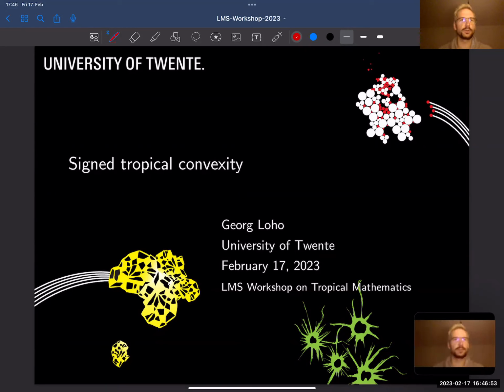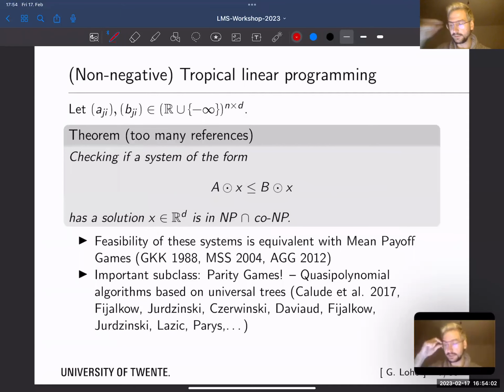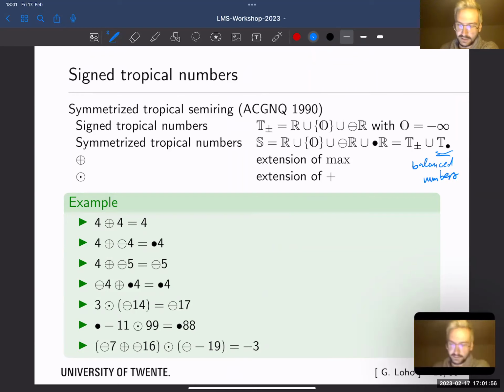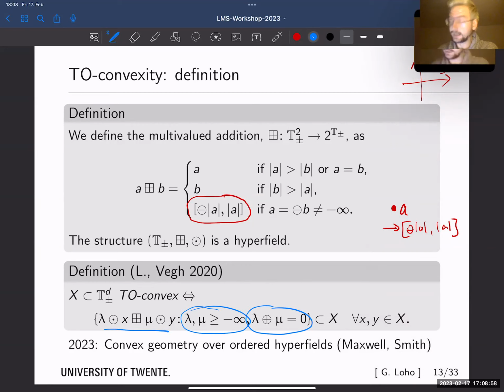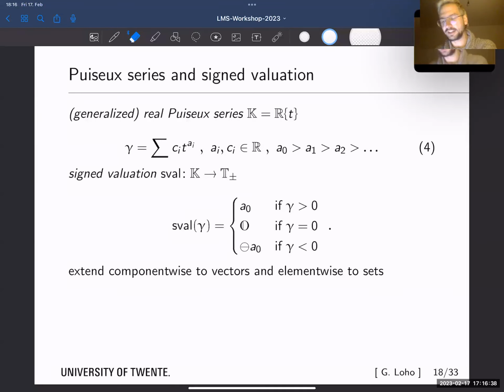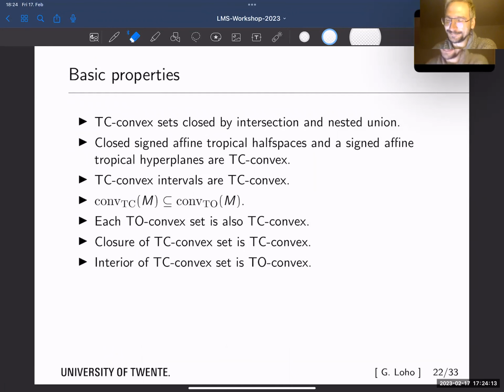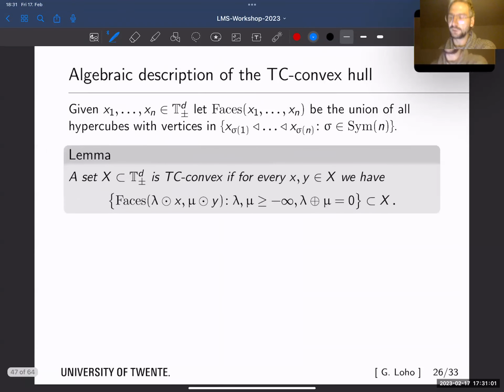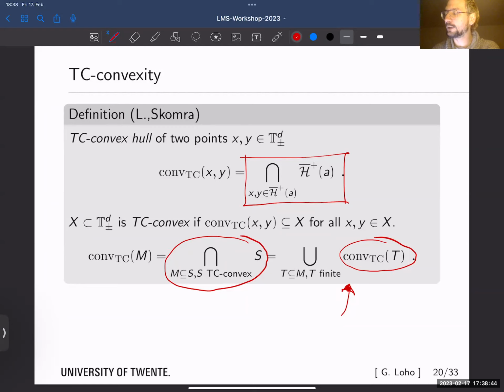Georg Loho: Signed tropical convexity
This talk was given at LMS Workshop in Tropical Mathematics and its Applications (17 February 2023)